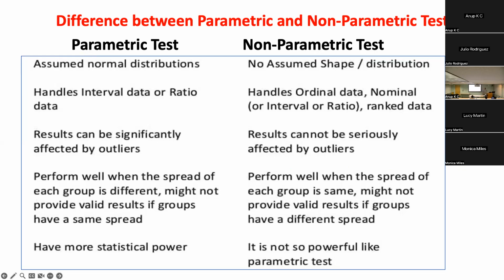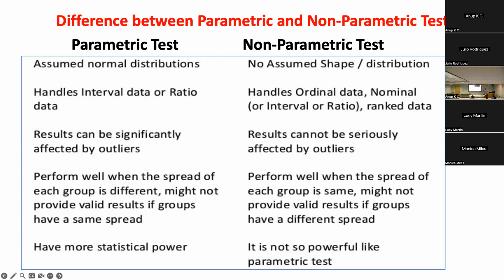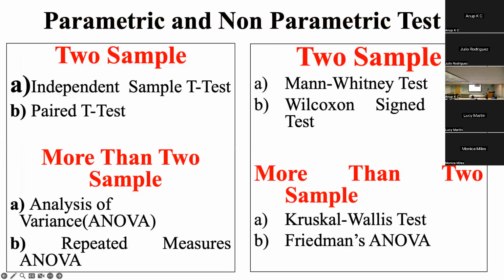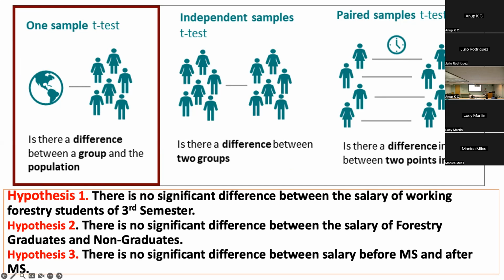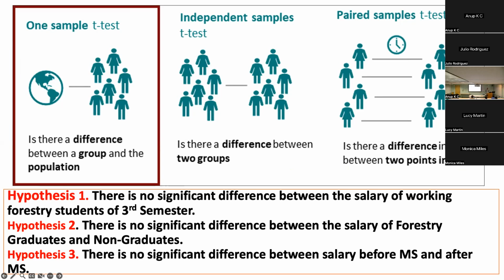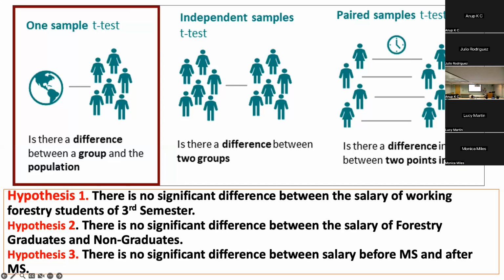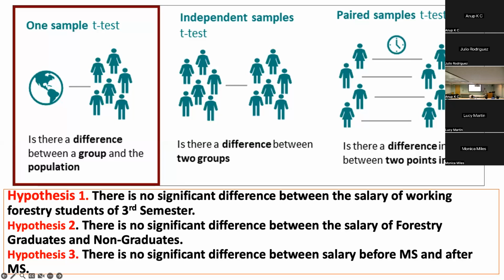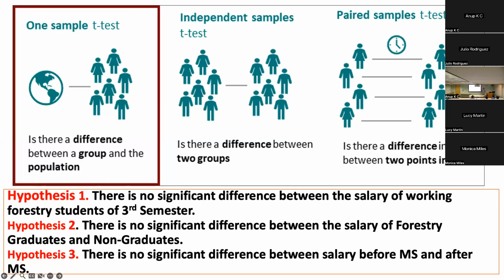Parametric, different types of t tests, and ANOVA use